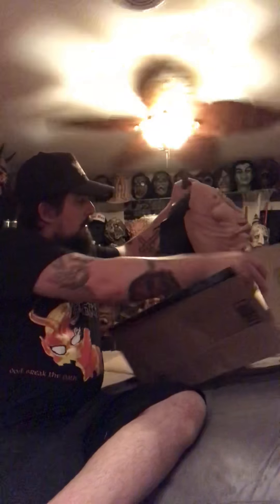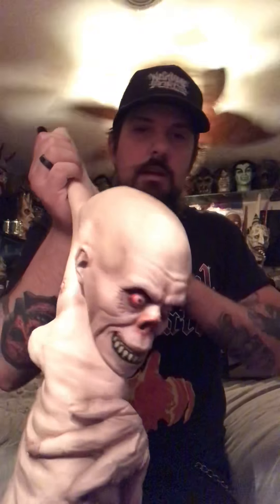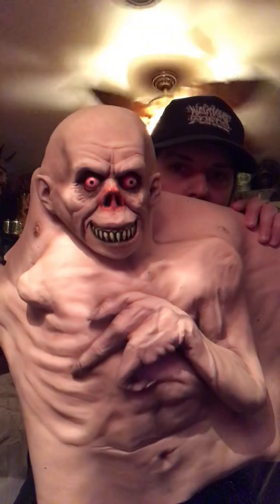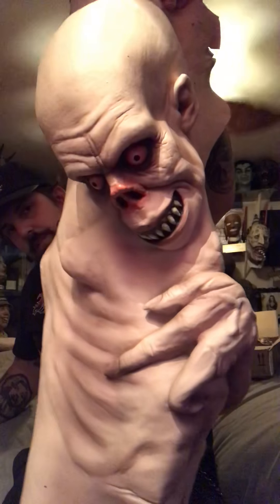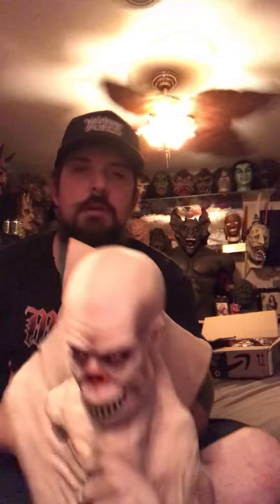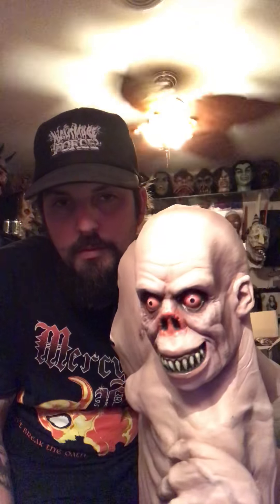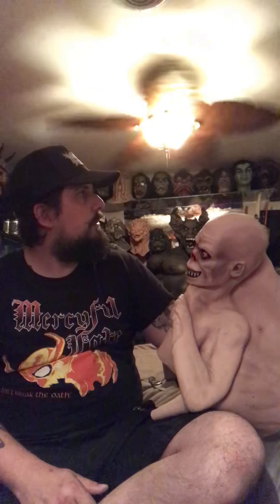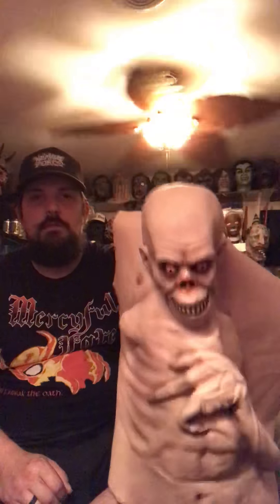Death Studios Parasite Twin chest piece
Way out of production this is a very cool piece. Evil and creepy as hell lol